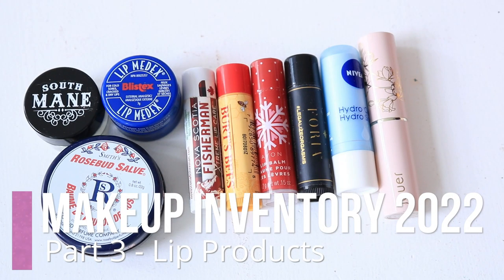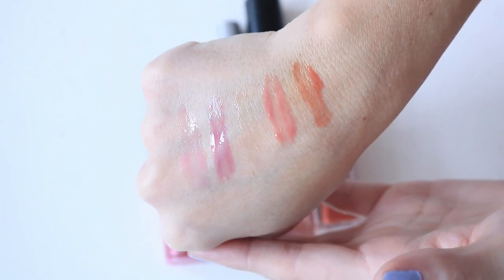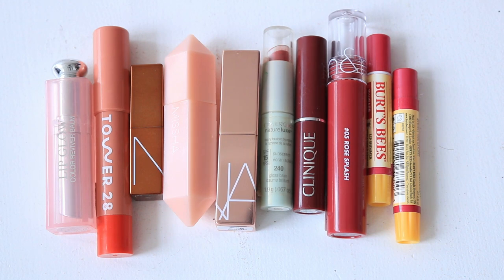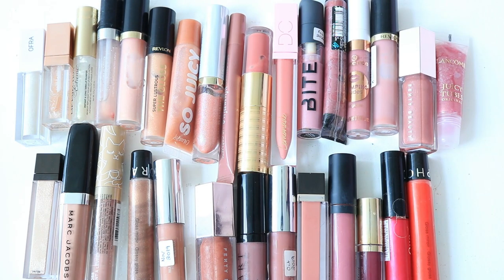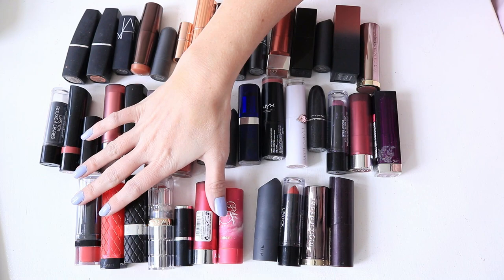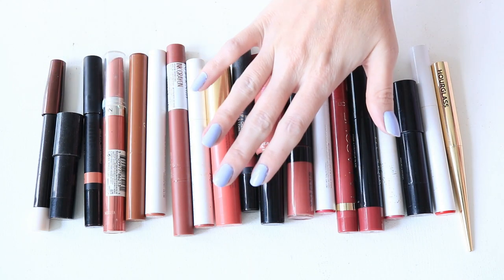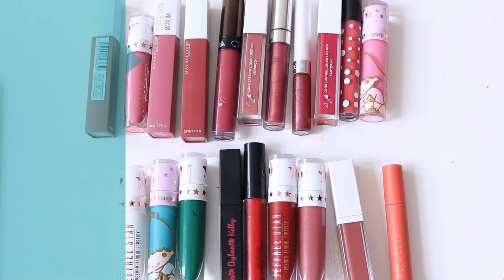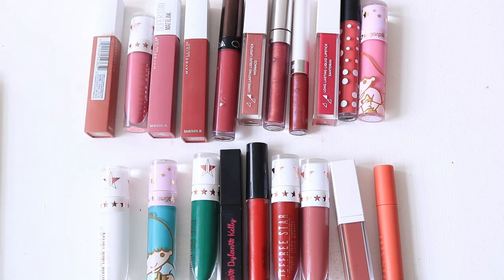2022 Makeup Inventory - Part 3 | Lip Products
This is my third part to my inventory videos for 2022.
I thought this might have been a short video, but well... I guess not!
I really love lip products and even though it's a fairly large part of my collection, I really have a hard time letting anything go until it goes off or I actual use it up (which is rare!)

I really enjoy doing these videos, it helps me see where the parts of my collection are growing and helps me to think about what I might be considering buying and should I add it to my collection or not.